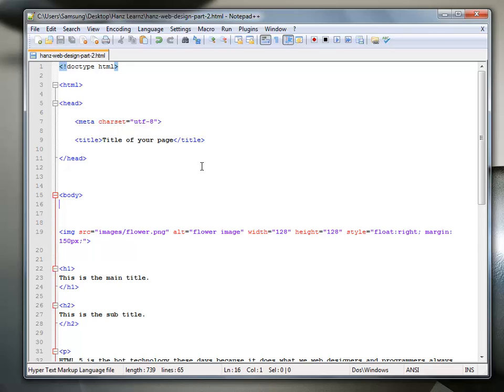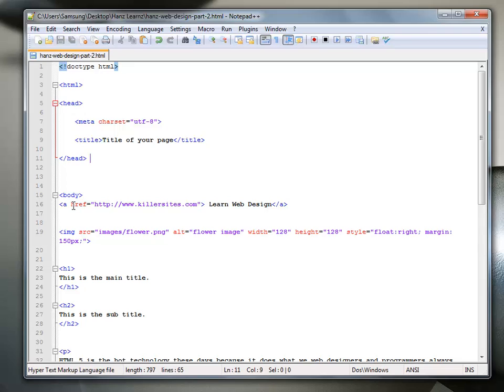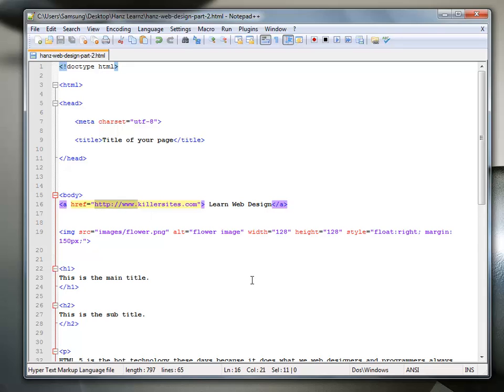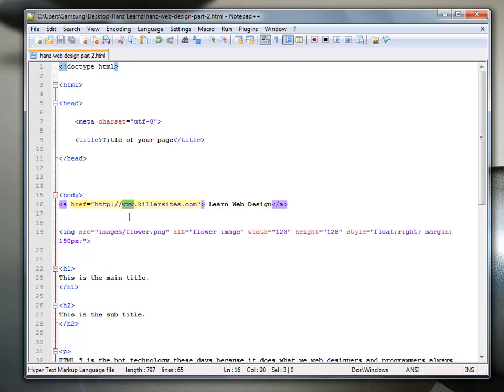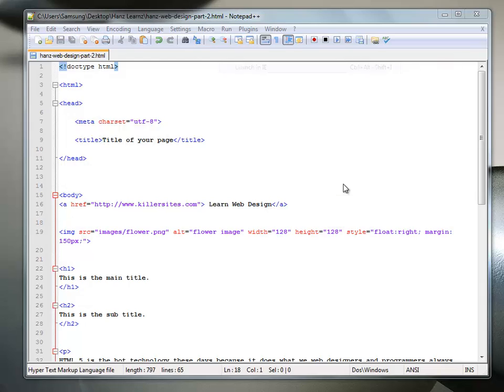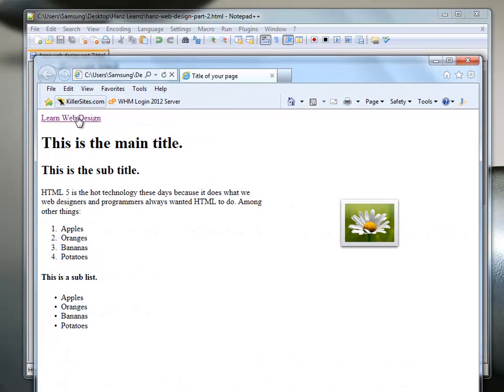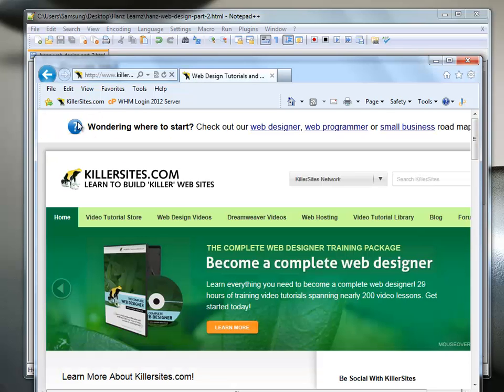Hanz Learnz HTML Part 8 - Beginners HTML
http - Hanz Learnz about the hyperlink tag.